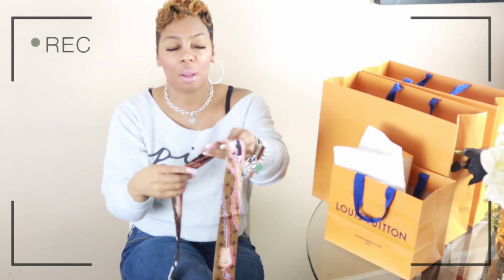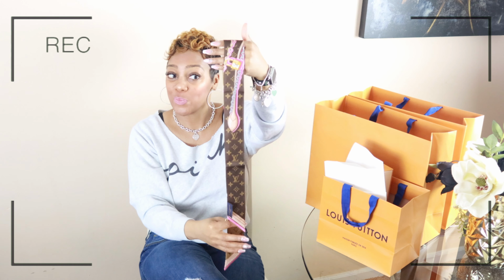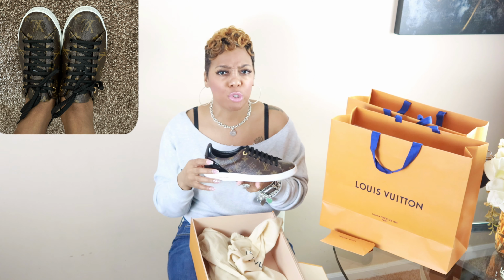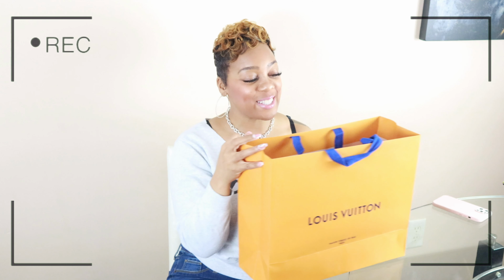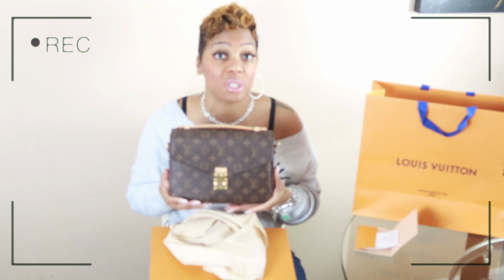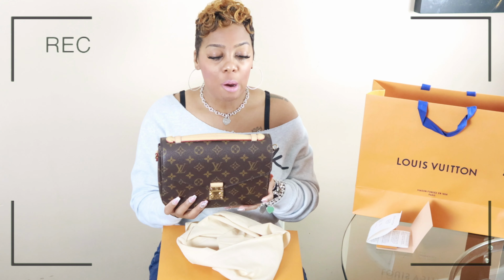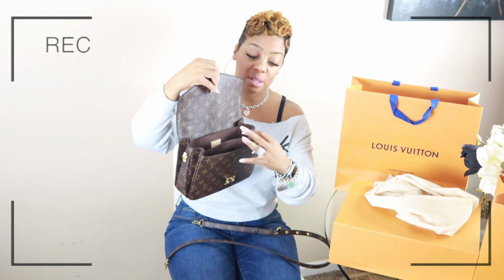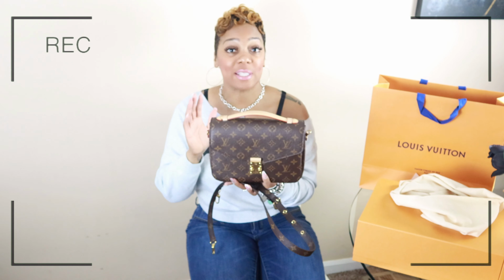*****MUST WATCH***** Triple Louis Vuitton unboxing!!!!!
Heyyyyy Loves! Welcome back to the channel! Definitely excited about these new pieces I’ve added to my collection( happy 8 year anniversary to me!! ) As promised here are product codes and prices( I found the receipt lol)

M76676
ULTIMATE MONOGRAM BB BANDEAU( available now on the website) $210.00
1A1F4C
FRONTROW SNEAKER( they are $810.00 not $770 lol) For size reference, I’m an 8, and these do run true to size.
M44875
POCHETTE MÉTIS $2,570.00 So beautiful! I’m in love!